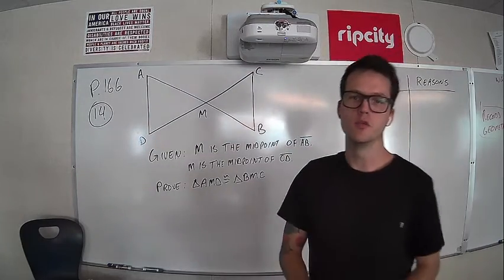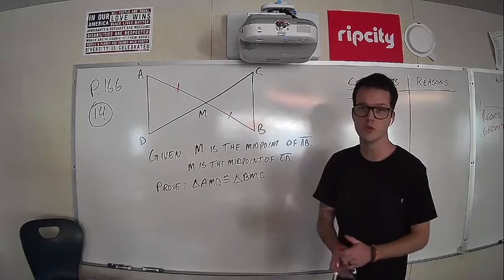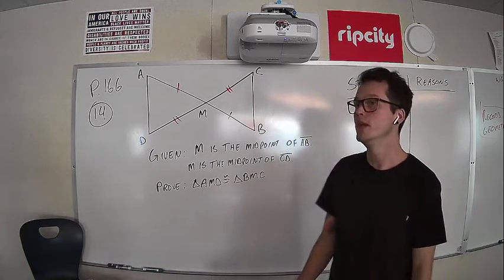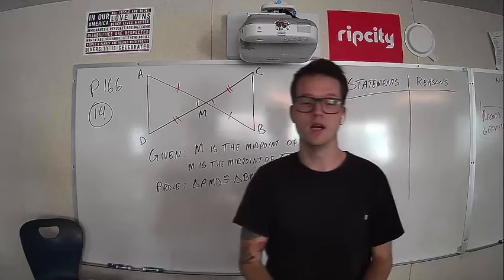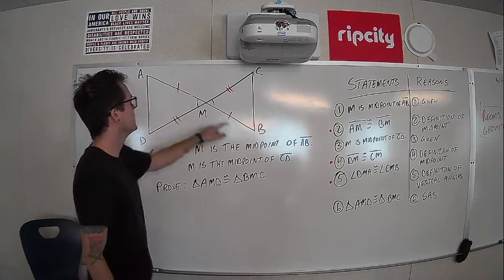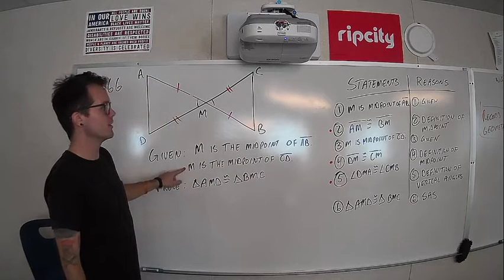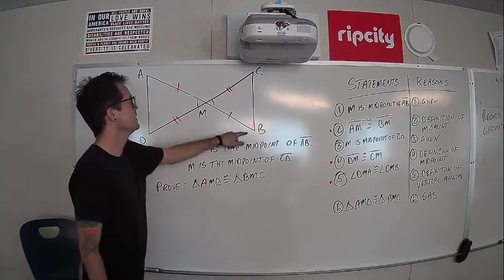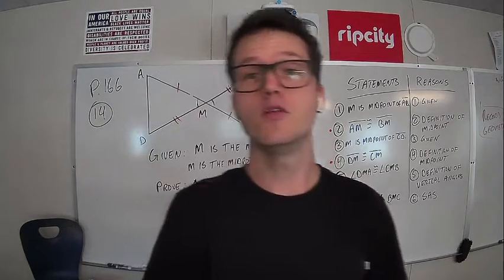Page 166, Number 14